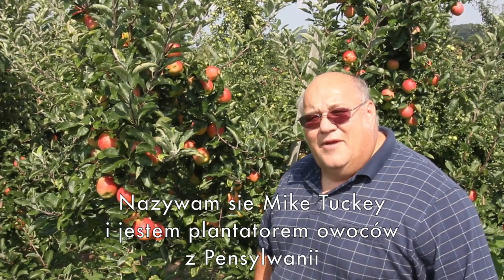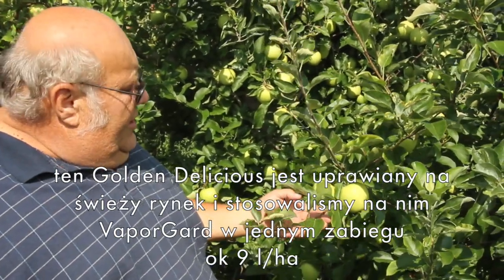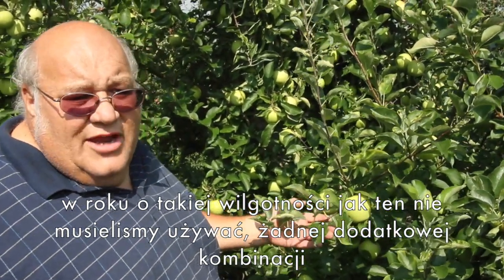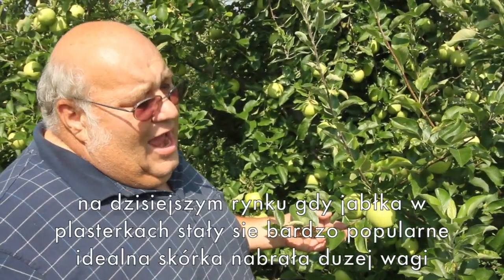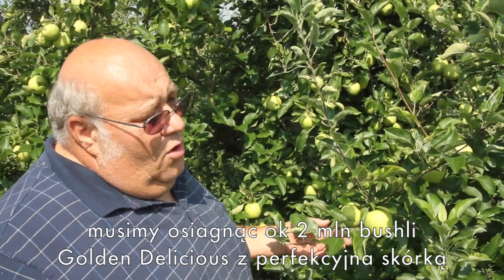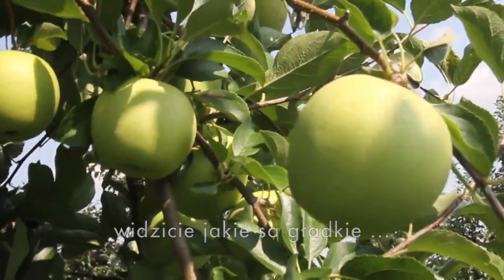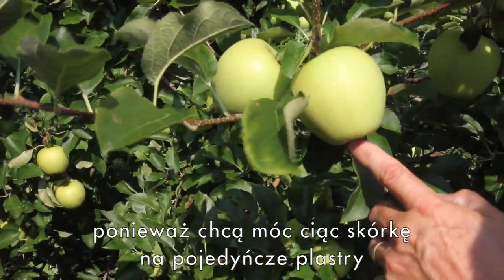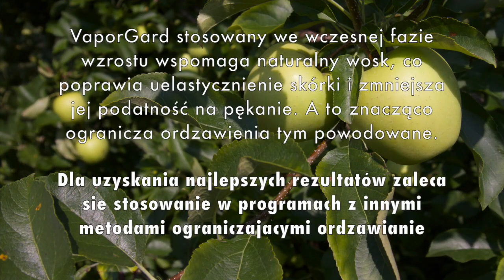Zapobieganie ordzawieniom Golden Delicious - USA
Metoda opisująca ograniczenie ordzawień Golden Delicious przeznaczonego na świezy rynek w USA